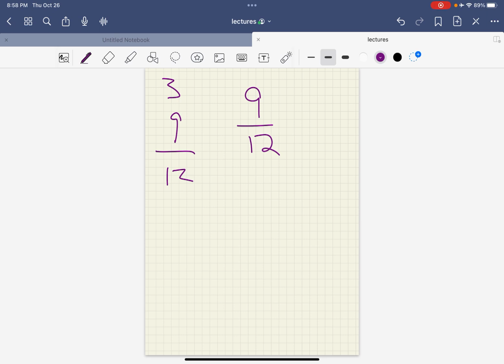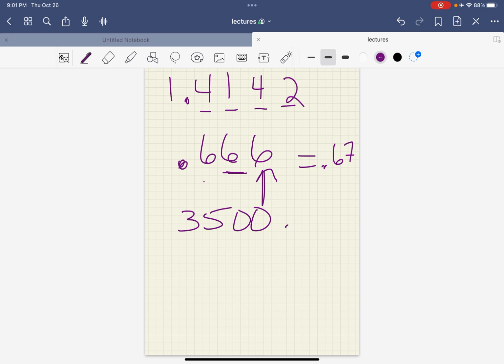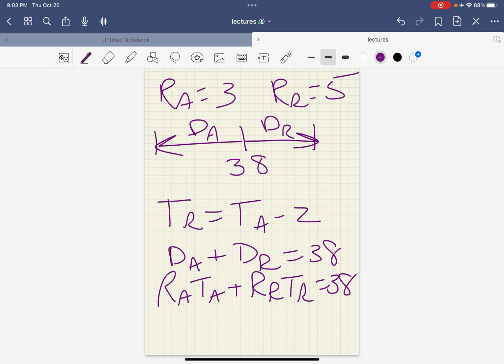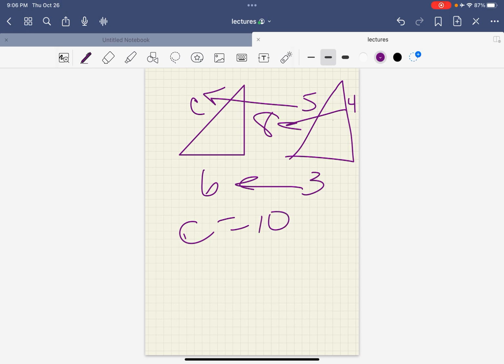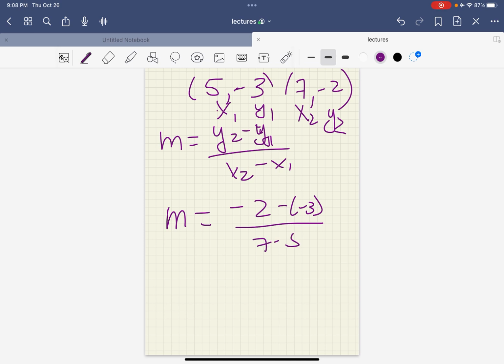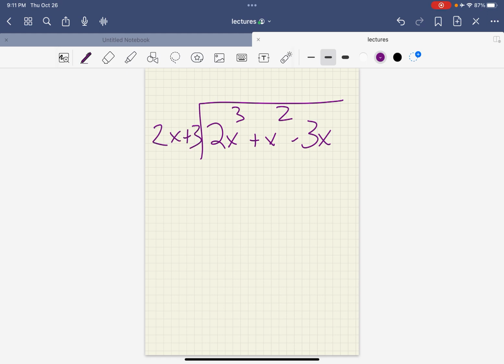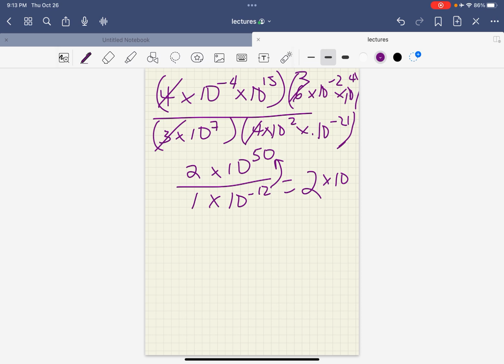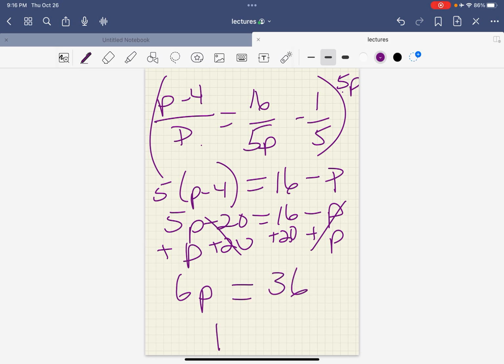Review for Nick